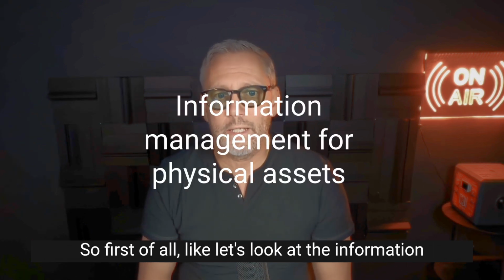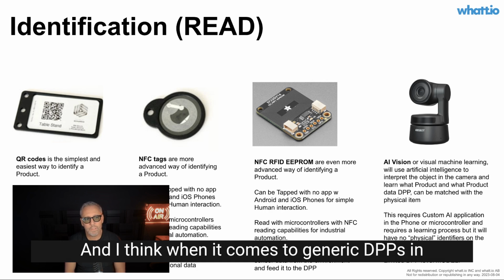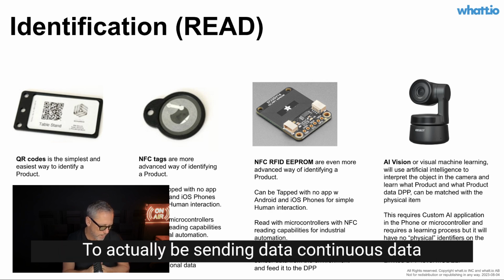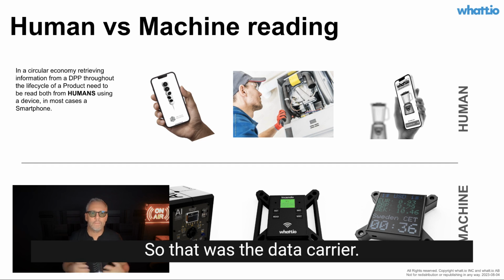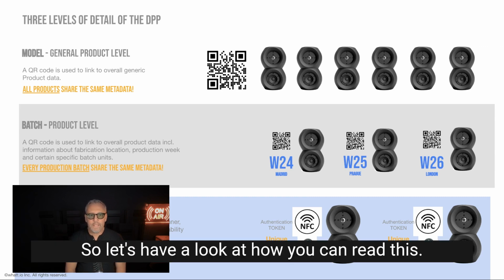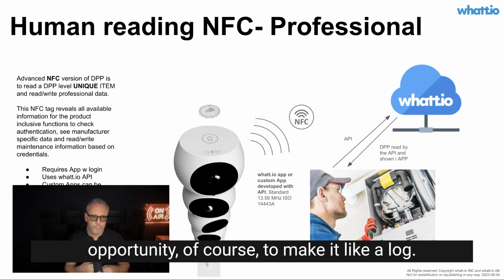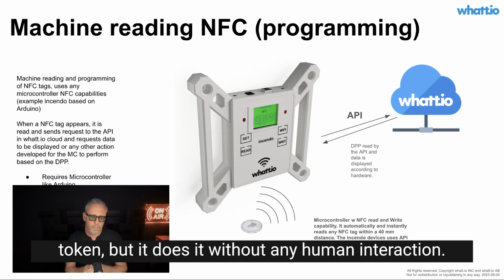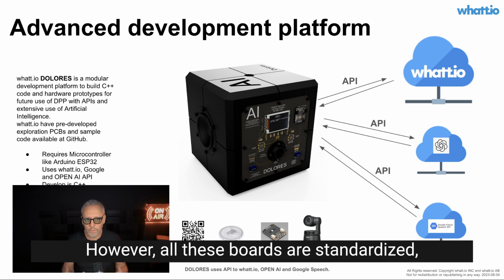Introduction to Digital Product Passports (DPP) with whatt.io | Explained by CEO Stefan Larsson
What are Digital Product Passports (DPPs), and how do they transform product traceability and sustainability? In this video, whatt.io founder and Group CEO Stefan Larsson explains the fundamentals of DPPs and how they are managed using the whatt.io cloud platform.

We cover:
✅ The core concept of DPPs and their role in circular economy
✅ How whatt.io enables seamless product identification and traceability
✅ Different levels of DPPs and their applications
✅ Various ways to link a product to its Digital Product Passport
✅ A showcase of how DPPs are accessed and utilized

Whether you're a manufacturer, brand, or retailer, understanding DPPs is essential for the future of sustainable and compliant product management.